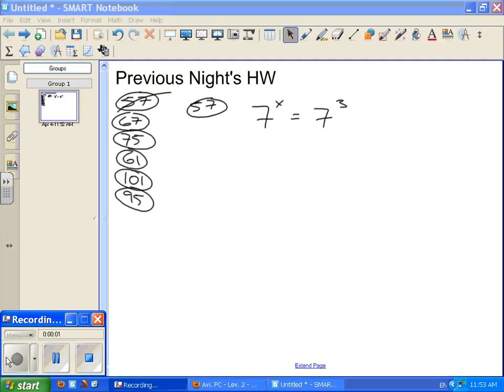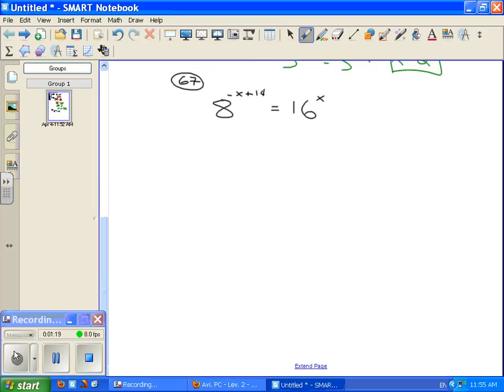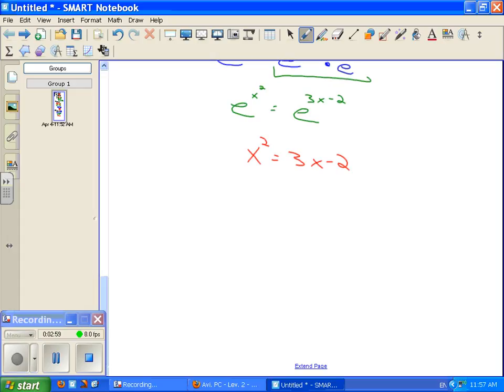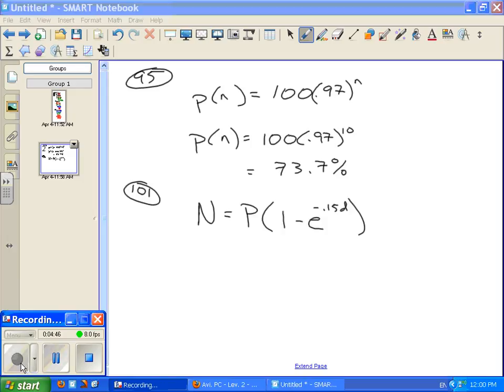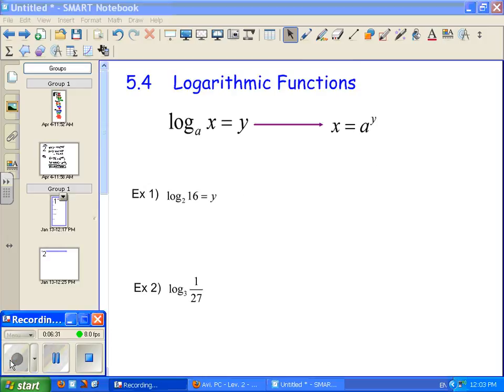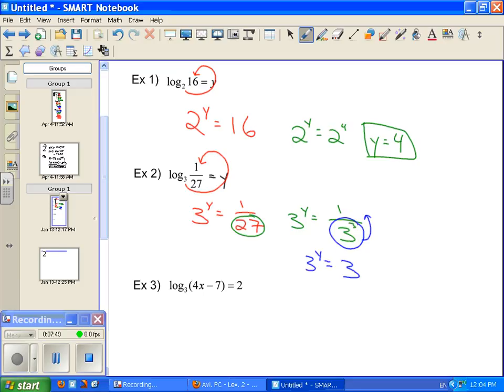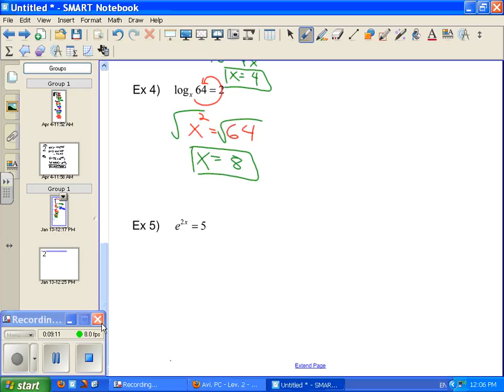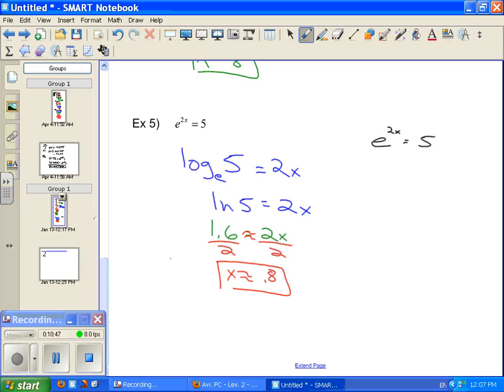04 04 11 Avi PC L2 5 4 Notes